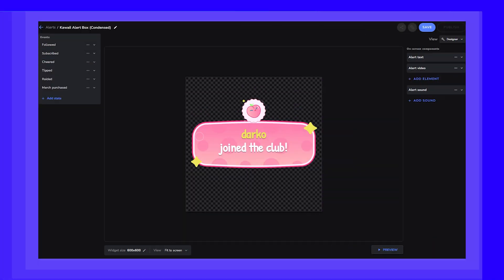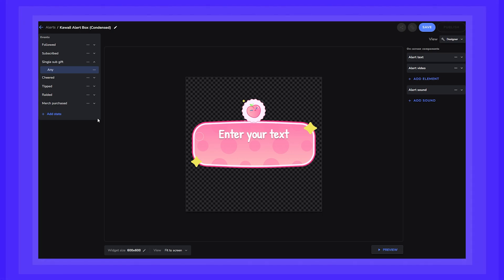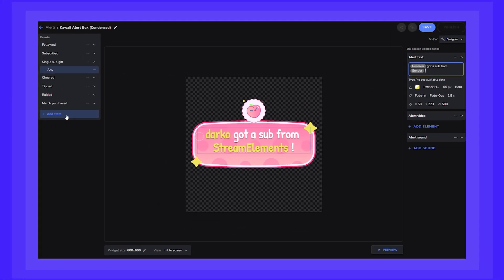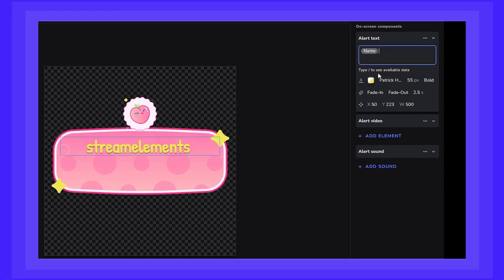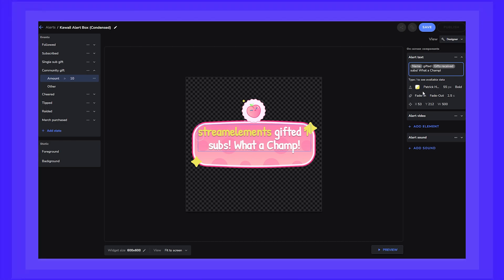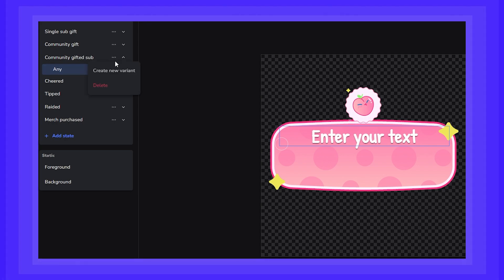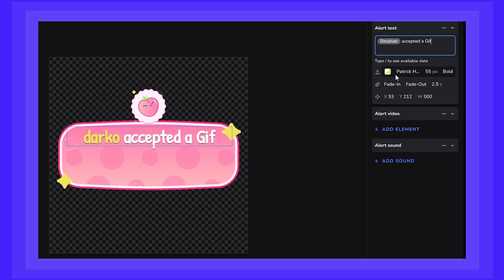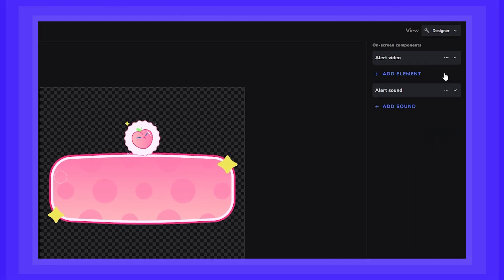ELEMENTS EDITOR: COMMUNITY GIFTING ALERTS UPDATES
We heard your feedback and our Dev Team has made some significant changes to how the Elements Editor handles Community Gifting Alerts.

Thank you for sharing your feedback with us and helping us make our tools better and better! 🙏